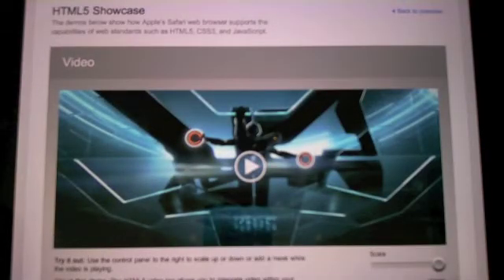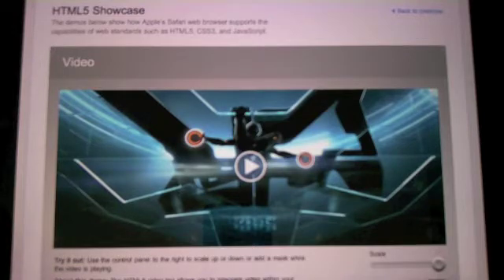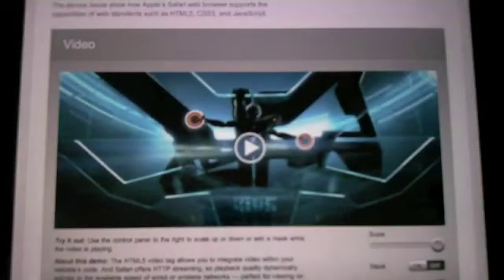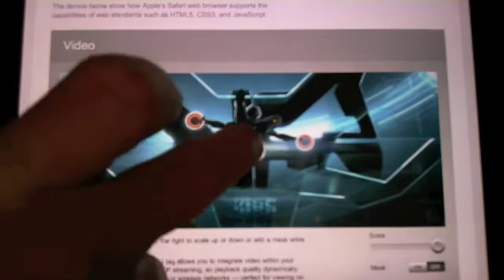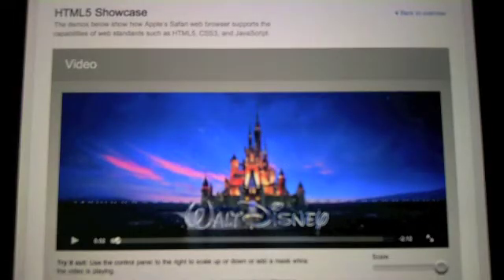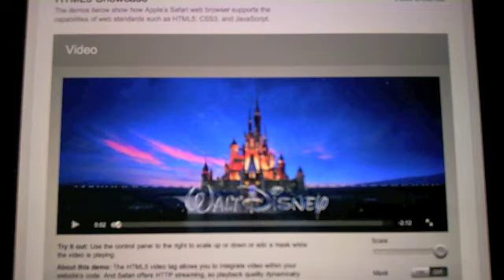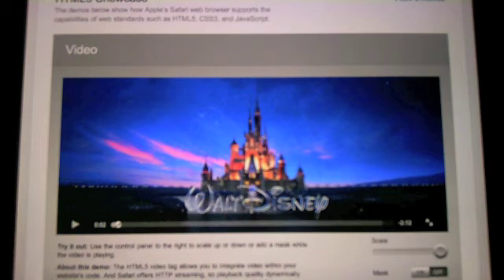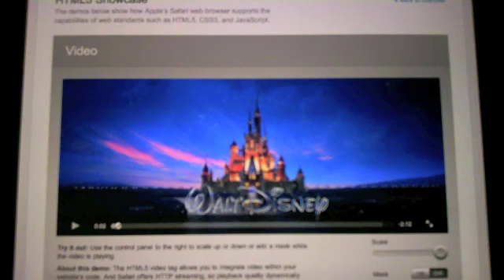iPad and HTML5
Is HTML5 an alternative to Flash? Apple has posted some cool examples of HTML5 running on Safari.  Check out my quick review of the iPad displaying HTML5 video.